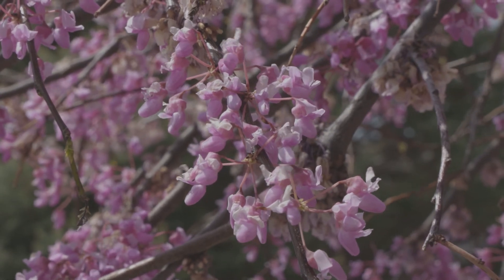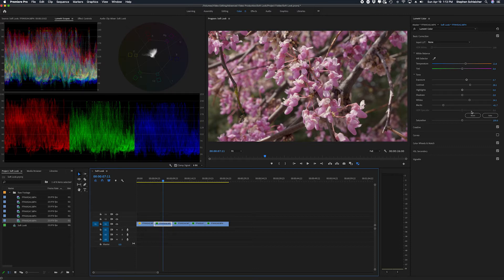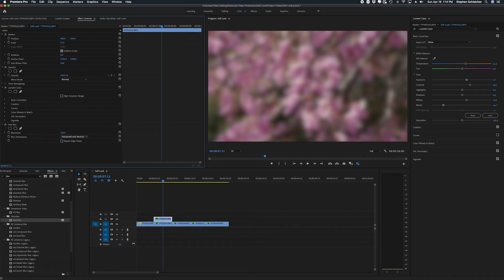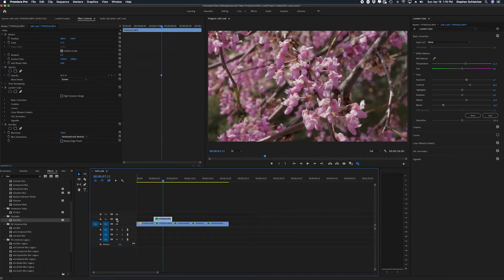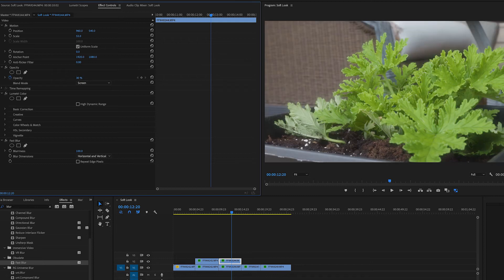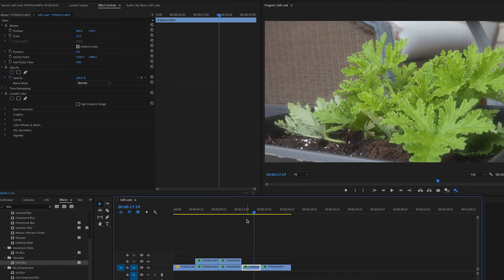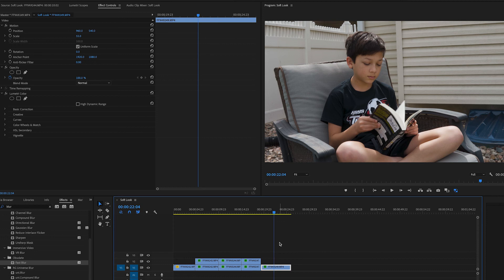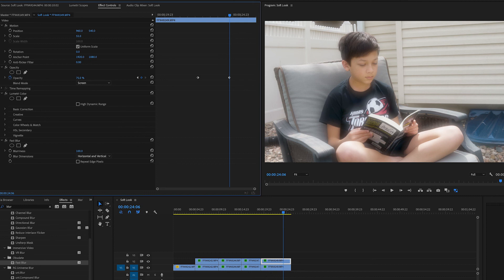Creating a soft look with Adobe Premiere Pro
Need to create a soft bloom effect on your springtime footage, but you don't want to use any 3rd party effects or filters? This Adobe Premiere Pro tutorial shows you how.